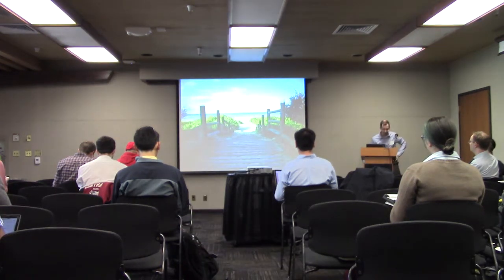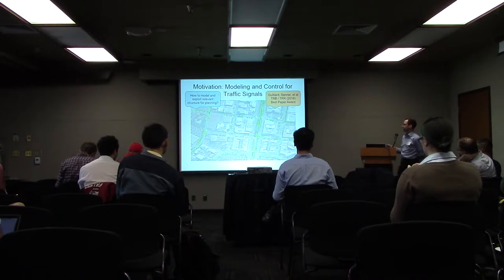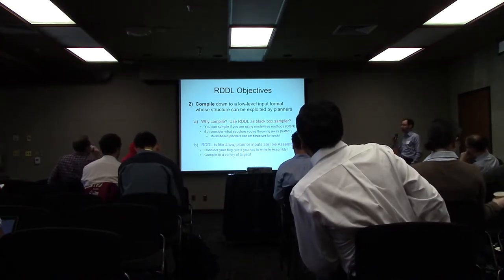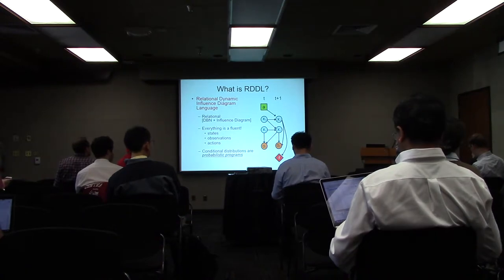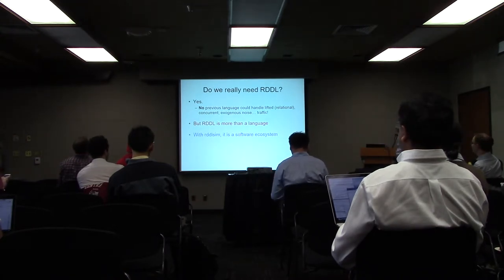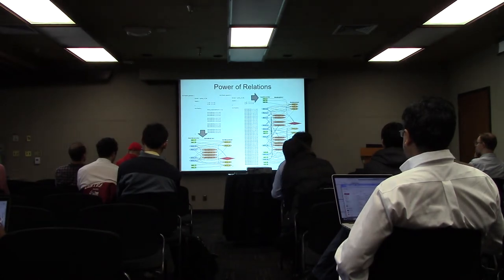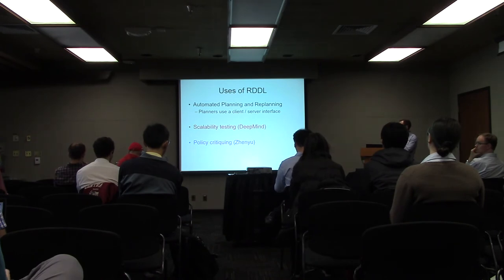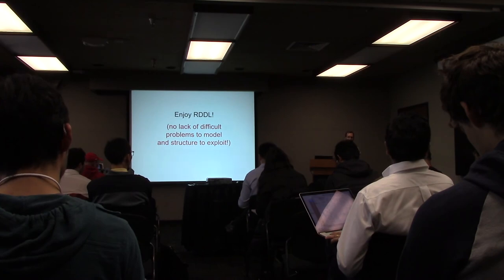OSS4DM 2017 Talk 1: Scott Sanner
Prof. Scott Sanner discusses RDDL: the Relational Dynamic Influence Diagram Language used to model decision making problems.